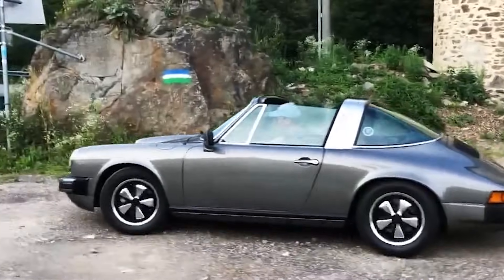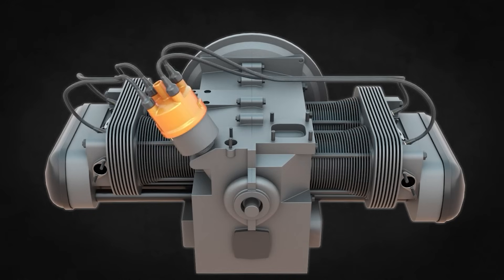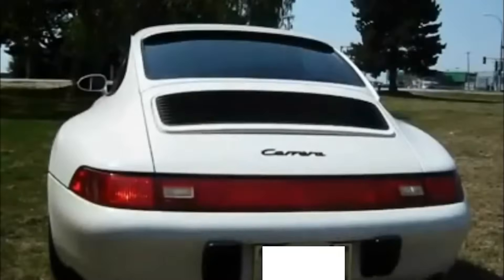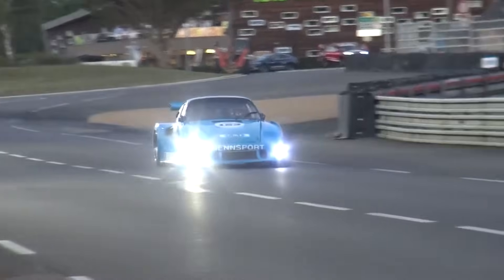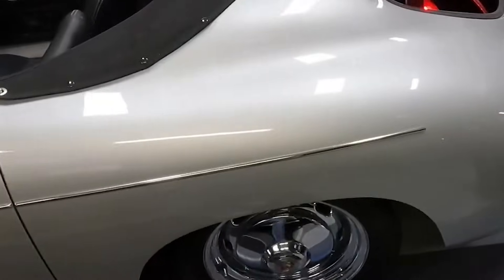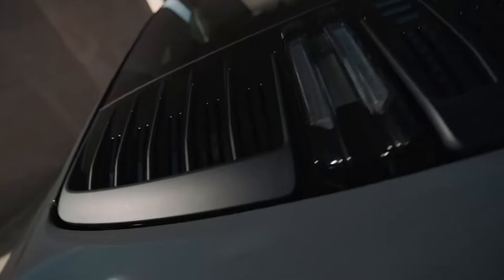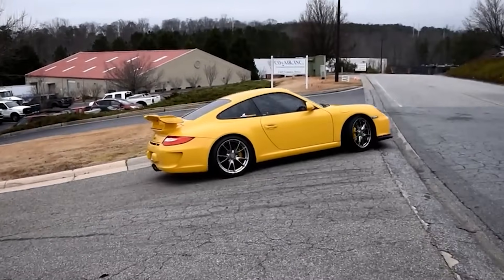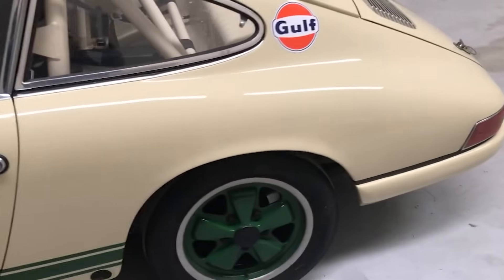Why AIRCOOLED Engines Are NO MORE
Let’s get one thing straight: air-cooled engines are cool. Like, James Dean leaning on a vintage Porsche 356 cool. They’re the mechanical equivalent of a vinyl record—raw, unfiltered, and dripping with nostalgia. But here’s the thing: while they’re undeniably charming, they’re about as practical in the modern world as a horse-drawn carriage on the freeway. So, let’s dive deep into the nitty-gritty of why air-cooled engines, while awesome, are fundamentally incompatible with the demands of today’s automotive landscape. So Buckle up, because this is going to be a wild ride through thermodynamics, and engineering,.